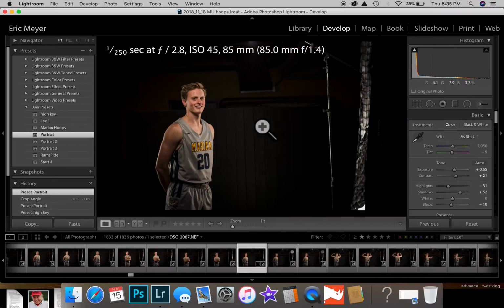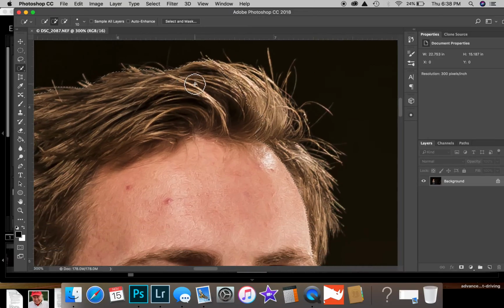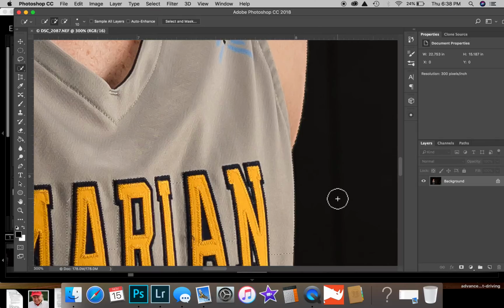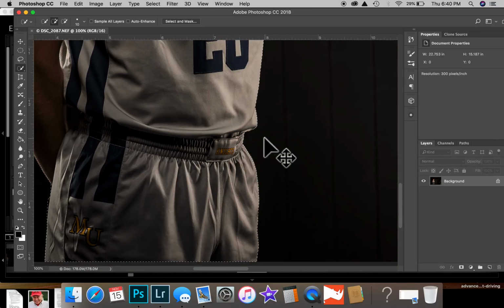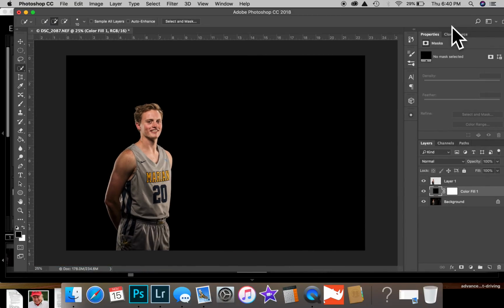Separation lighting and photoshop Quick Selection Tool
Take photos, cut out the subject and add a single color background.

Marian Univ. bball team shoot.  4 light setup.  Key light:  Profoto D2 1000 with Beauty dish w grid and diffuser, hair light profoto B1 w reflector and grid, side and rear separation lights using profoto B2 with 4' profoto strip boxes with grids.  Nikon D810 w Nikkor 85mm 1.4 shot at f/2.8 1/250th.